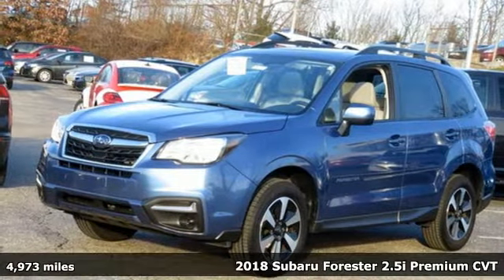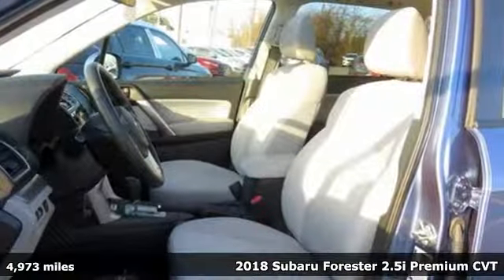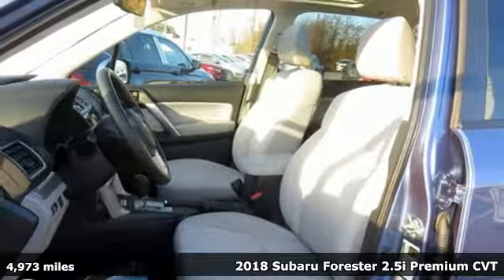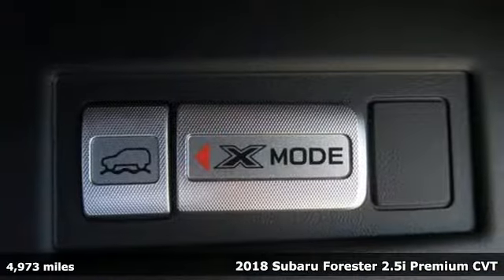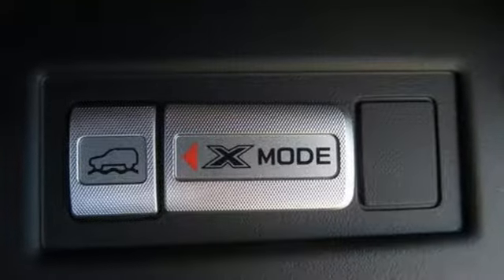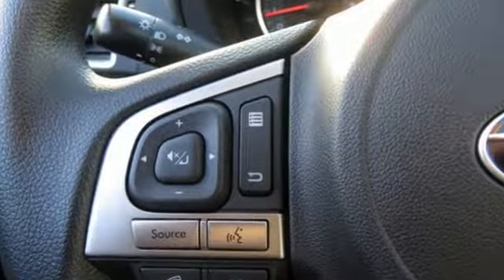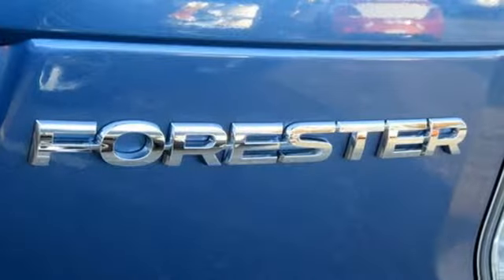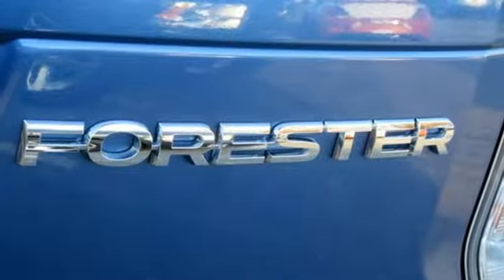Used 2018 Subaru Forester Baltimore, MD 5SP91134 - SOLD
Year: 2018
Make: Subaru
Model: Forester
Trim: 2.5i Premium
Engine: 2.5L 4-Cylinder DOHC 16V VVT
Transmission: Lineartronic CVT
Color: Blue
Interior: Gray
Mileage: 4973
Stock #: 5SP91134
VIN: JF2SJAEC3JH491134

Address:
6624 A Baltimore National Pike